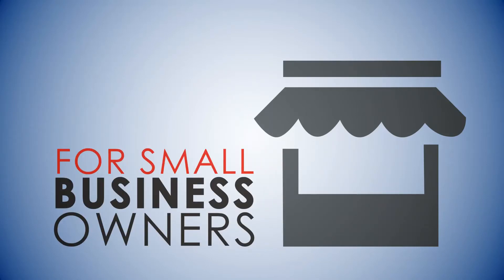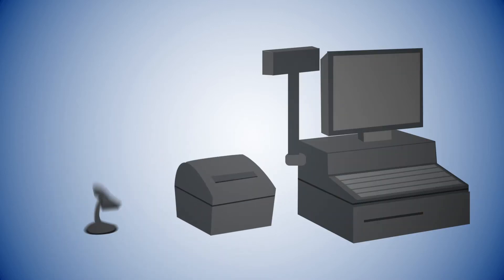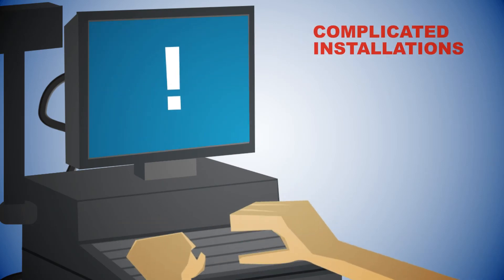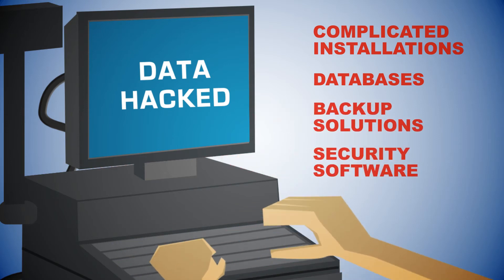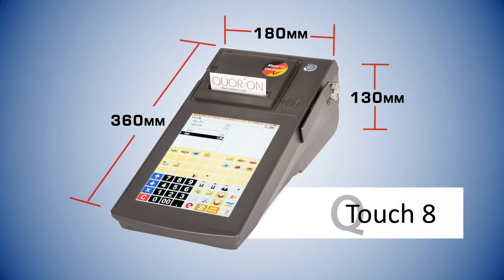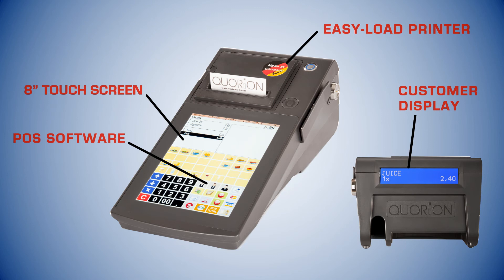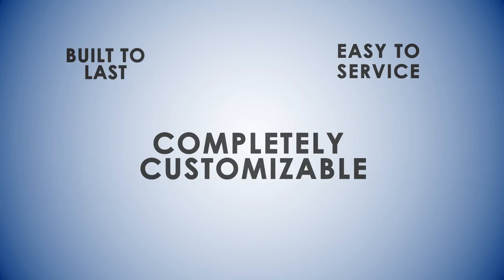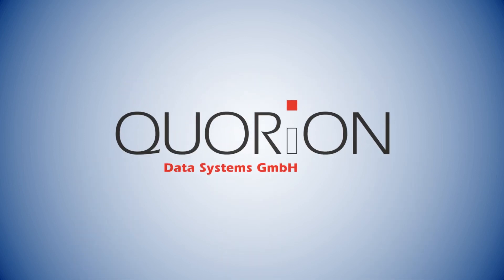POS System for Small Business | QTouch 8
Product video of the QTouch 8 all-in-one POS system for small business.  Shows product advantages and benefits that small business owners would profit from.  Includes POS software, touch screen, printer, and customer display.  Suitable for retail stores, restaurants, bakeries, and many more business types such as boutiques, food trucks, and coffee shops.